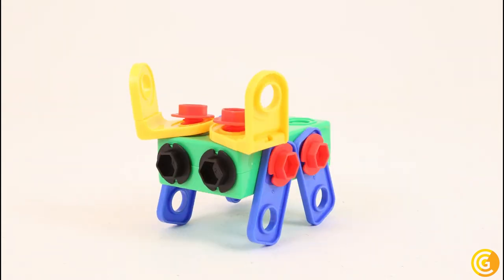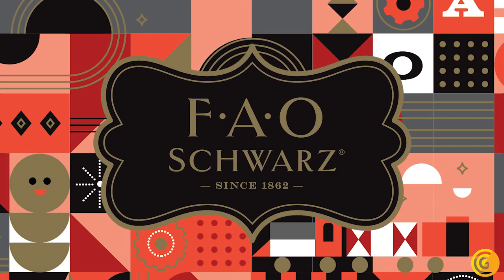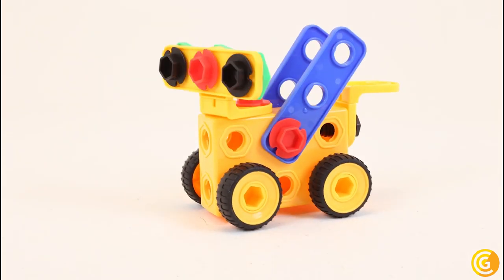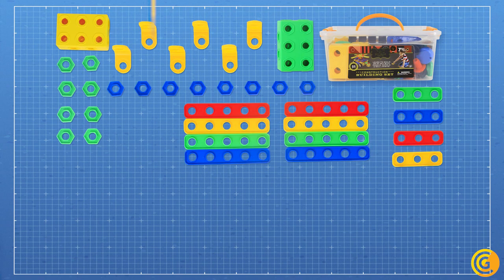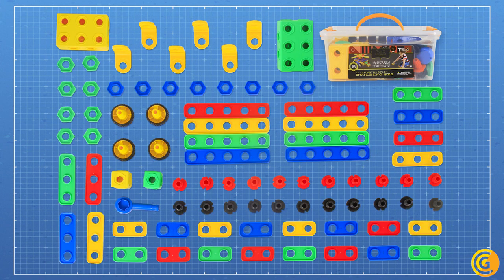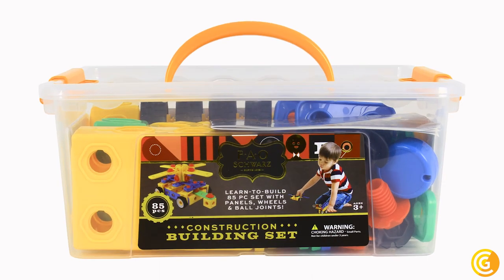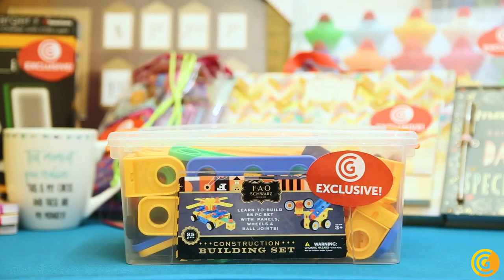FAO building blocks Short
FAO Schwarz Construction Building Set - Collective Goods EXCLUSIVE! This 85-piece set helps younger kids develop fine motor skills, learn shapes and colors and have hours of fun. Kit comes with instruction booklet and handy bin to make storage a breeze.